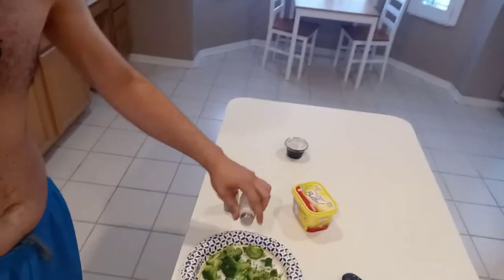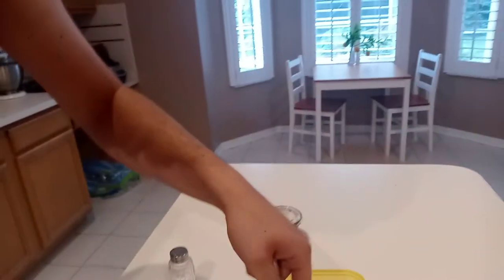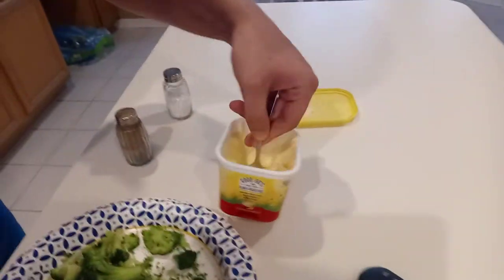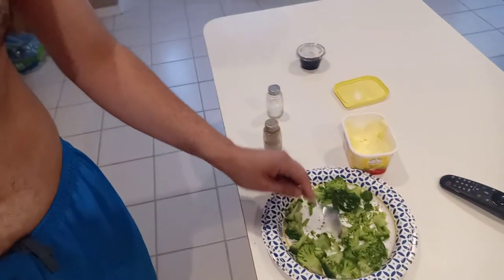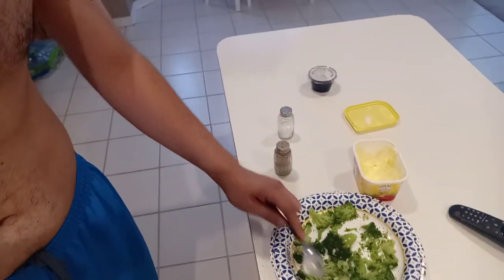Fitness Tips: How to abrocolli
remember to eat water